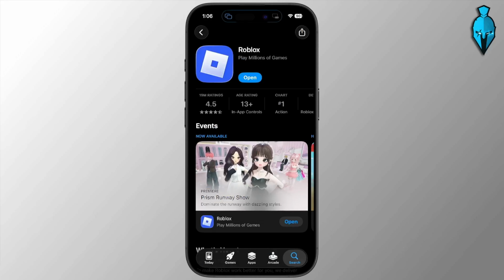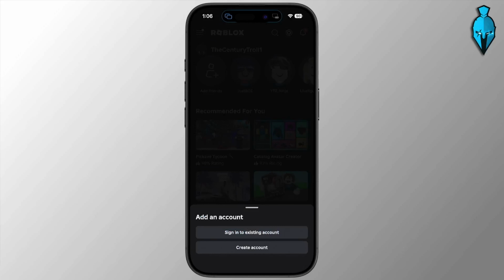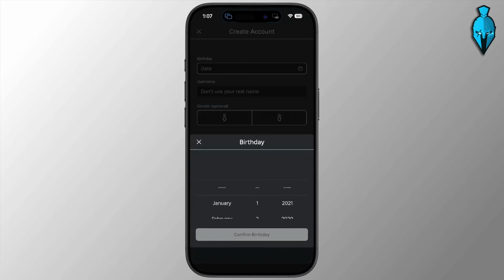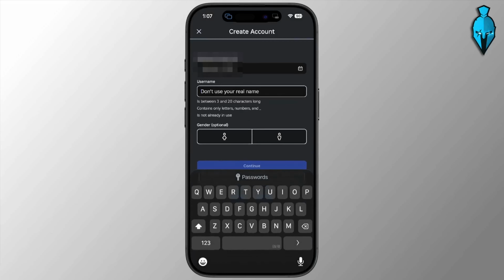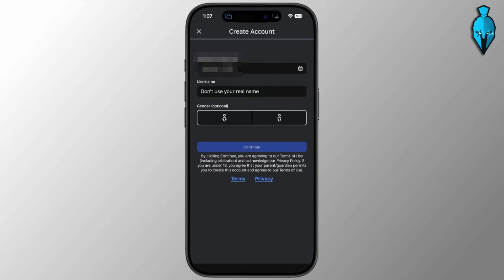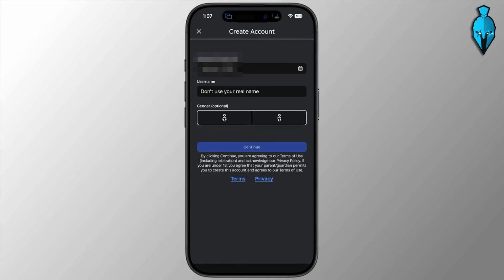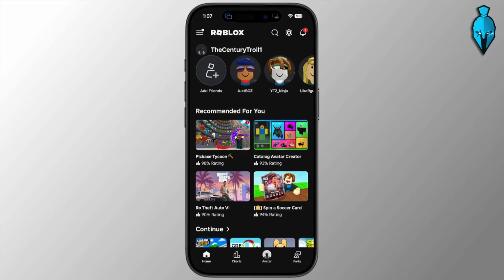How To Sign Up To Roblox On Phone - Create Roblox Account - Full Guide